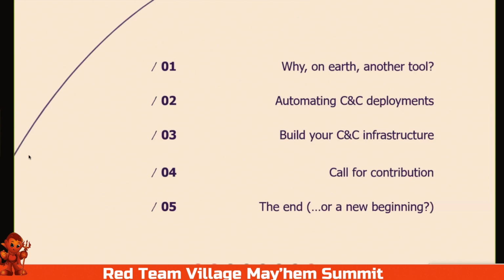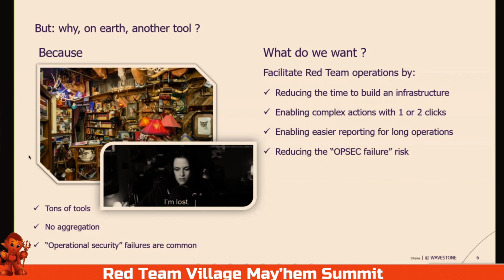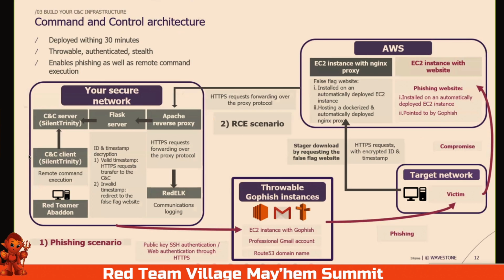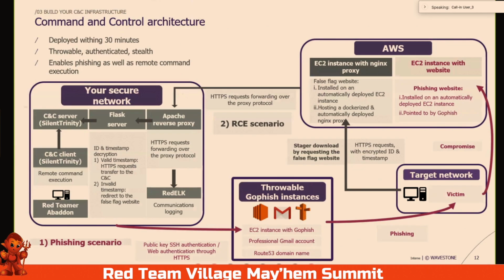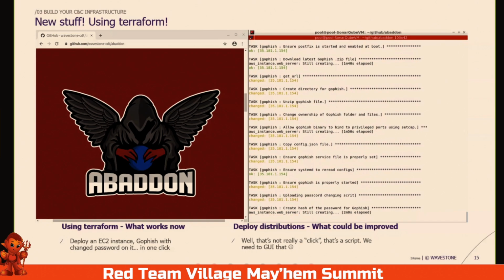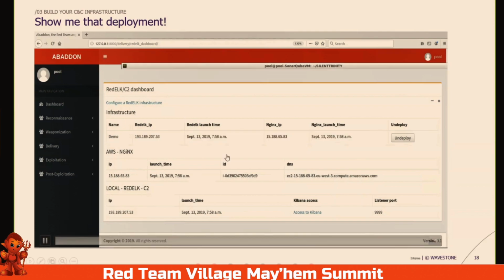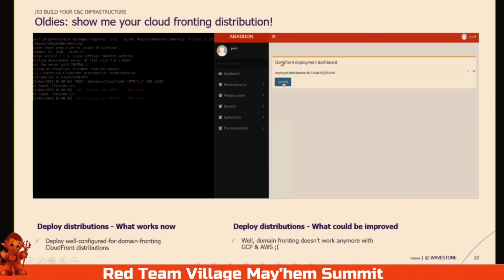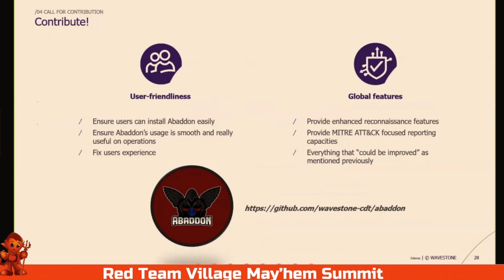Abaddon, the Red Team Angel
Speaker: Charles Ibrahim
Abstract: Red team operations involve miscellaneous skills, last several months and are politically sensitive; they require a lot of monitoring, consolidating and caution. Wavestone’s red team operations management software, Abaddon, has been designed to make red team operations faster, more repeatable, stealthier, while including value-added tools and bringing numerous reporting capabilities.